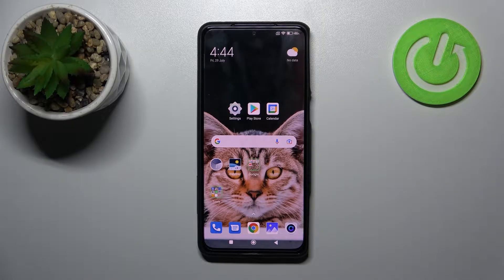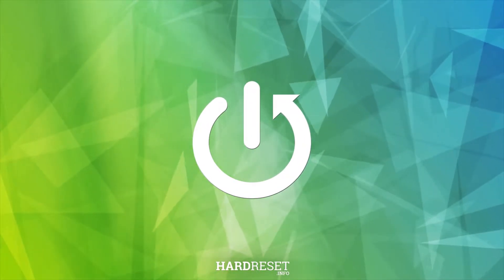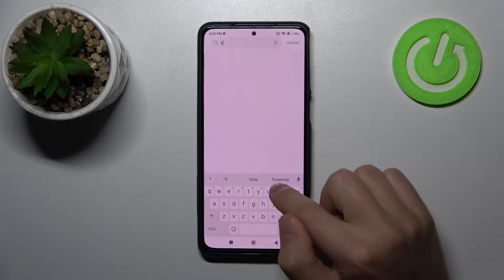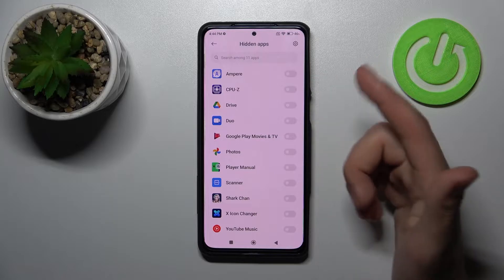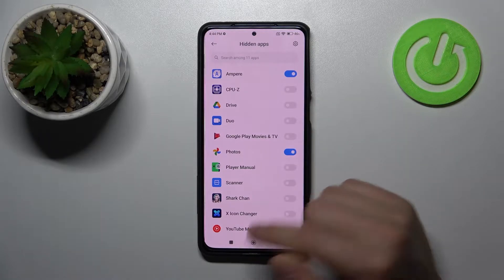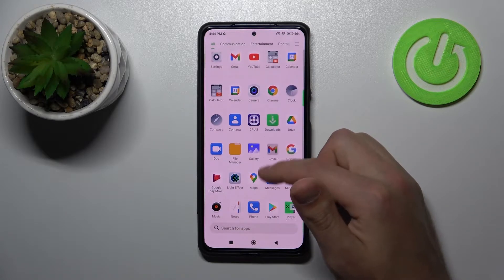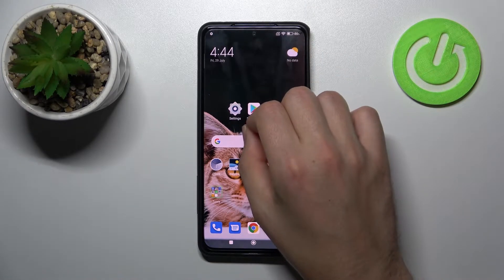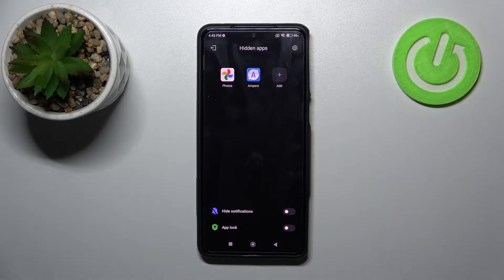How to Hide Apps on Xiaomi Black Shark 5 - How to access hidden apps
Find out more about hiding apps in Xiaomi Black Shark 5:
Good Day. Let us show you how to hide apps in Xiaomi Black Shark 5. Our expert will take you to the hidden apps menu and will present how to make your applications invisible. Additionally, you will learn how to access those hidden apps. If you want to know more about your Xiaomi Black Shark 5, visit our YouTube channel.

How to hide apps from the home screen in Xiaomi Black Shark 5? How to access hidden apps on Xiaomi Black Shark 5? How to make apps invisible in Xiaomi Black Shark 5?